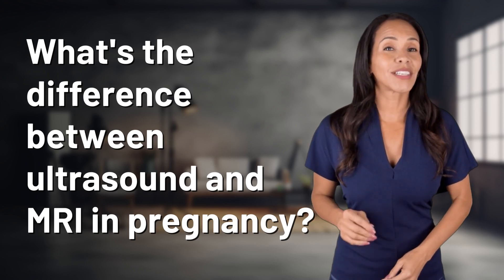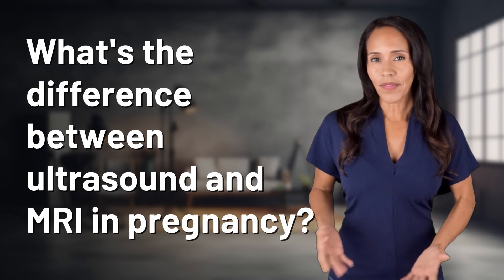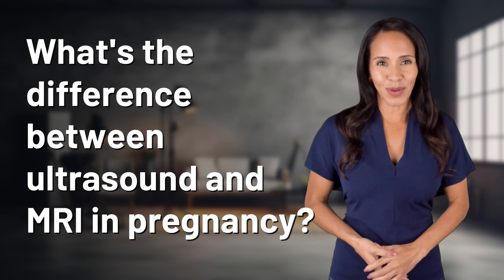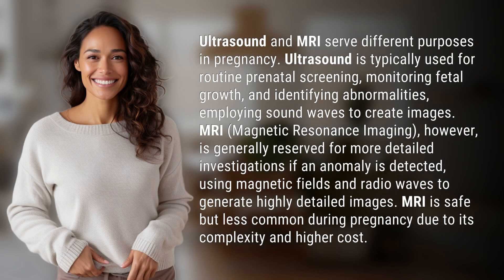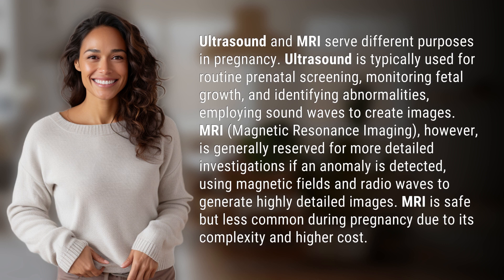What's the difference between ultrasound and MRI in pregnancy?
Ultrasound vs MRI in Pregnancy: What's the Difference? 👉 Pregnancy Imaging: Ultrasound vs MRI 👉 Discover the distinctions between ultrasound and MRI in pregnancy. While ultrasound is common for routine screenings, MRI is used for in-depth investigations with higher costs and complexity. Learn more about the unique roles of each imaging technique during pregnancy.

Laura S. Harris (2024, May 29.) What's the difference between ultrasound and MRI in pregnancy?
    🌐 AskAbout.video